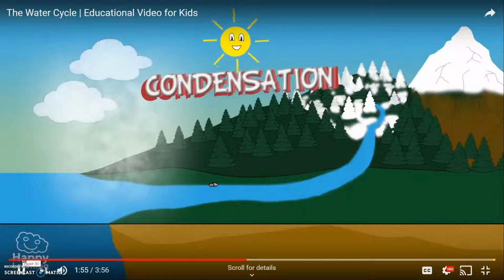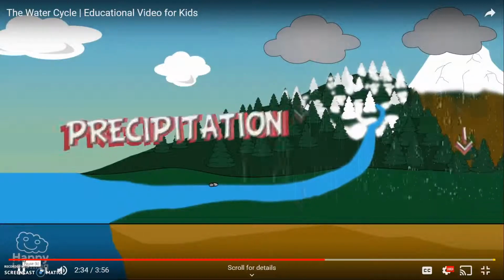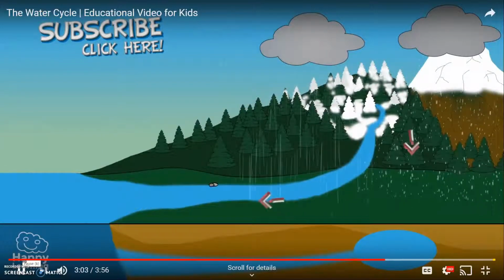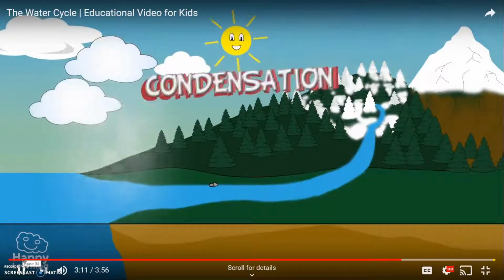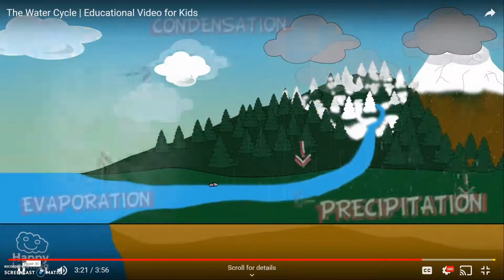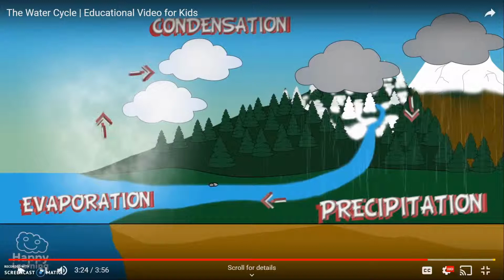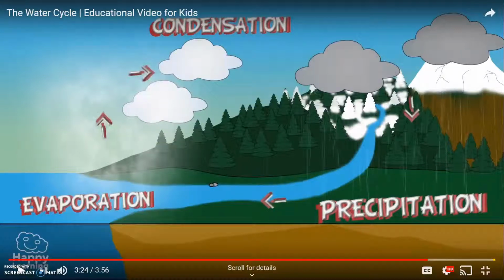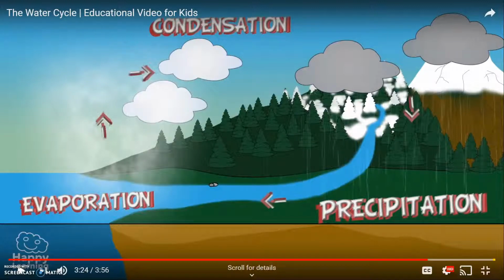The Water Cycle